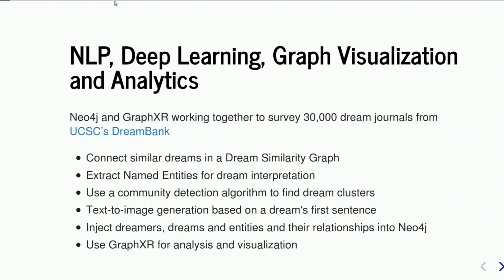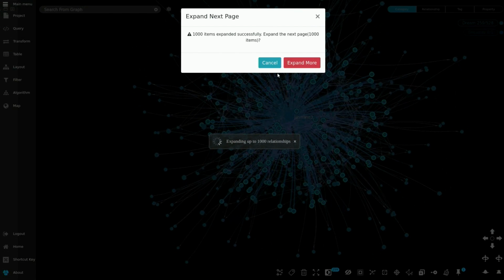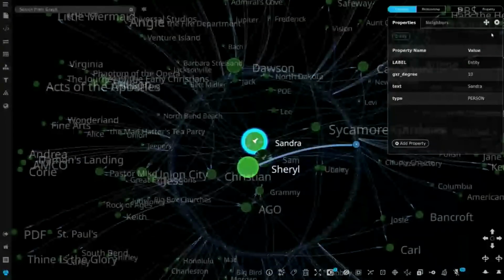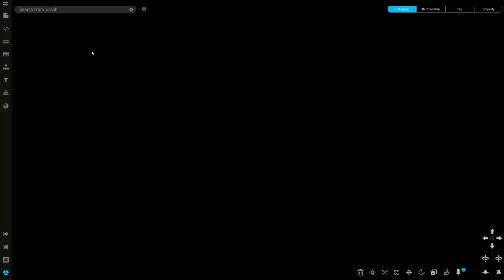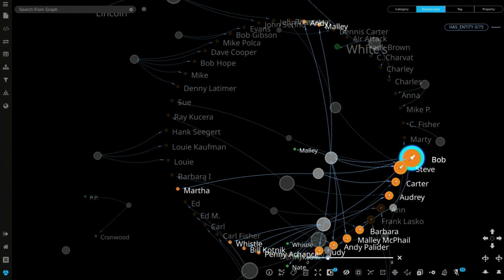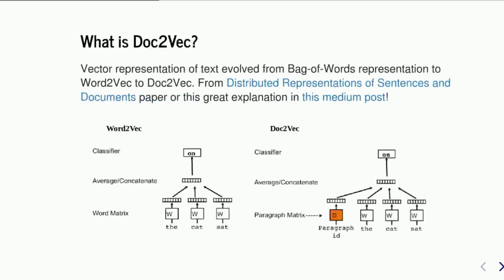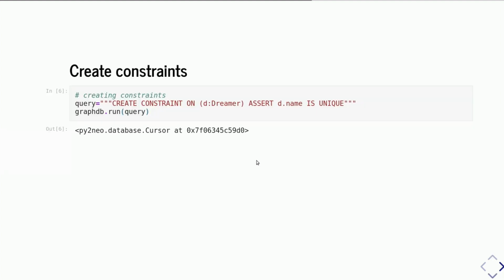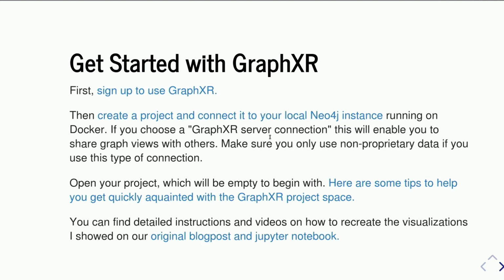10 - DreamCatcher Deep Learning and Graph Analytics for the Dreamscape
Dive into 30,000 dreams from UCSC’s DreamBank with Kineviz Data Scientist, Ana Areias. This talk will use deep learning for NLP and text-to-image generation, GraphXR and Neo4j to build a dream similarity graph, identify and interpret dream clusters and visualize and explore the subconscious terrain.

Ana Areias
Data Scientist, Kineviz

Ana is a Data Scientist at Kineviz who has previously worked on poverty prediction and big data for labor at the World Bank. A Harvard MPA-ID grad, she has been a fellow at Data Incubator, a member of DataCorps with DataKind, and a Program Manager at Data-Pop Alliance. Alongside all things data, she’s an avid surfer and a struggling billiards player.